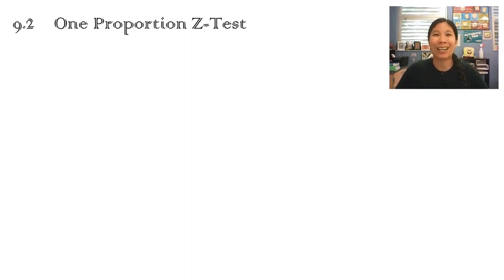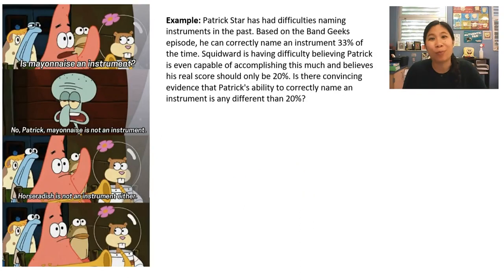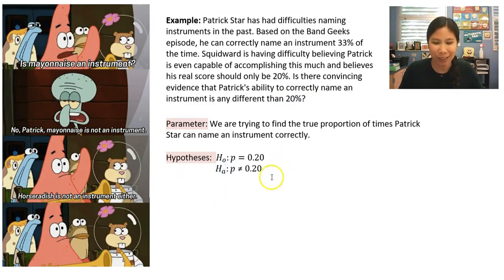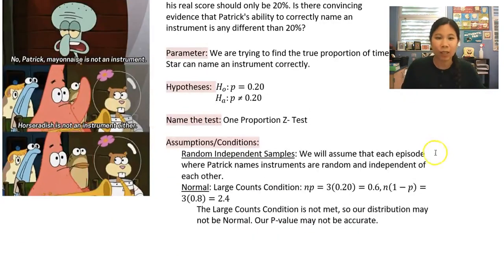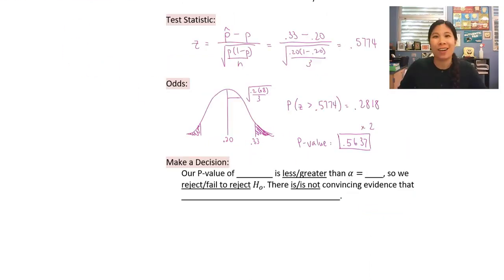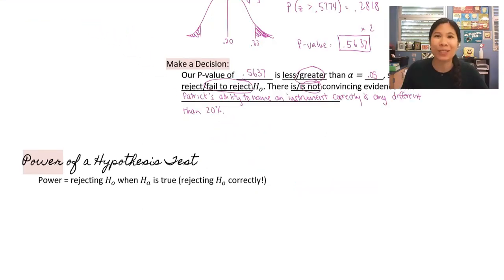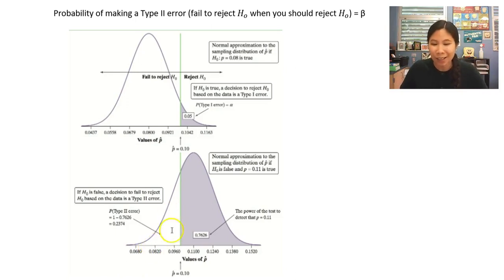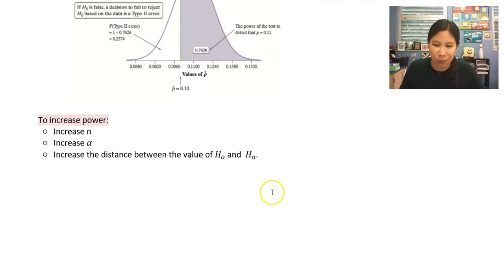AP 9.2 One Proportion Z - Test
Steps to perform a Hypothesis Test for One Sample Population Proportion
Power of a Hypothesis Test